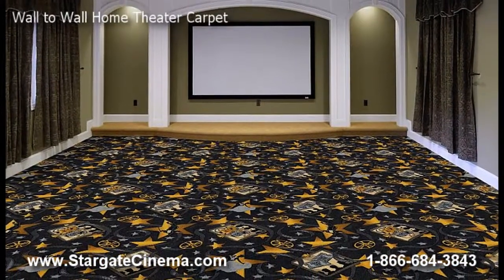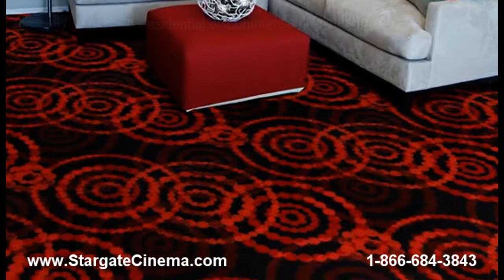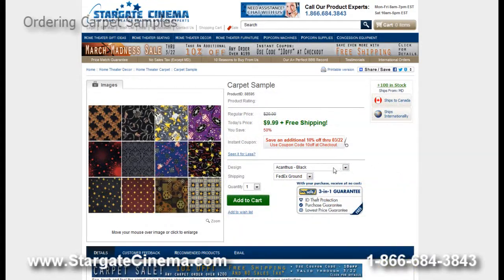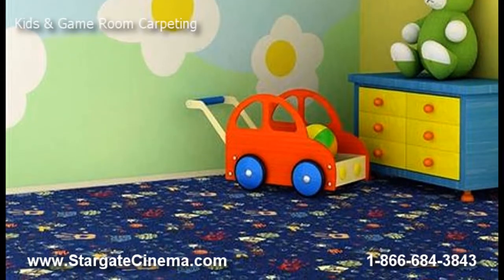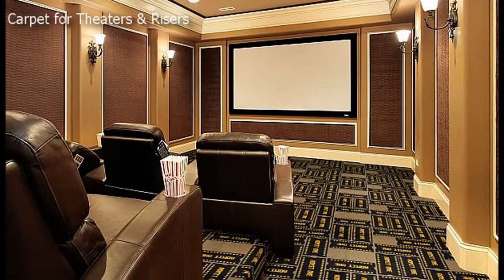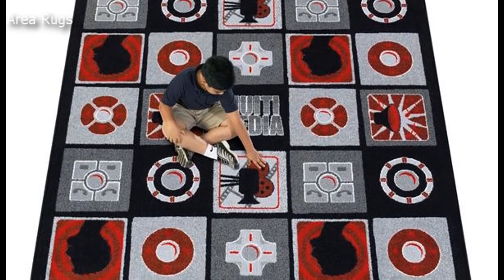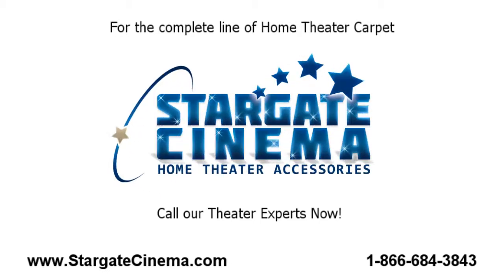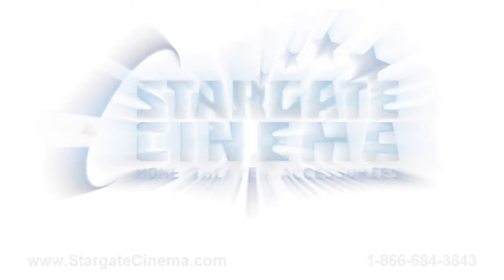Home Theater Carpet by Stargate Cinema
Stargate Cinema carries the largest online selection of Home Theater Carpeting and Game Room Carpeting at competitive prices. We guarantee the lowest delivered price, backed up by our superior service, on our entire selection of carpet for your theater, game room or billiards room. Our designs are often made specifically for theater and sports room facilities or homes with colorful fun designs. We also have a wide range of fluorescent designs that glow in black light to give a great vibe to a dark venue.

Please call our product experts with questions or for carpet product assistance at . We would be glad to customize these products for your solution, whether for home or commercial use.